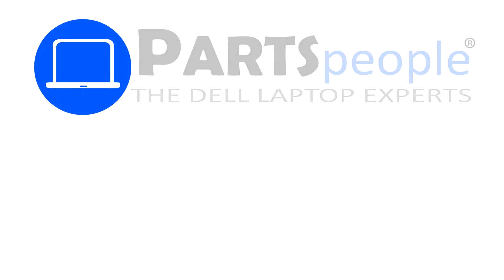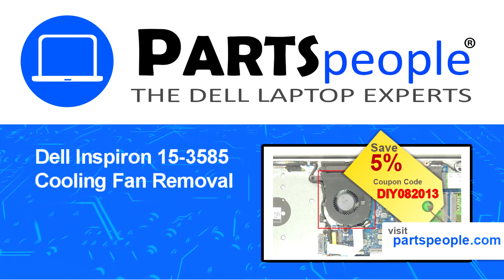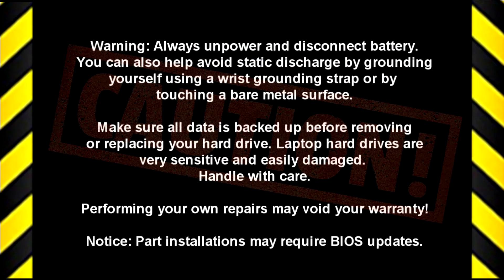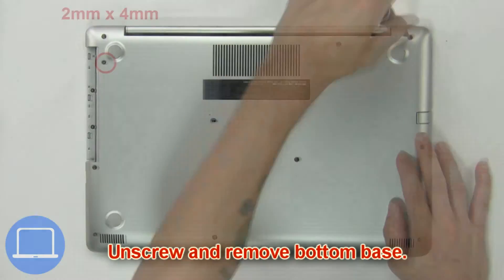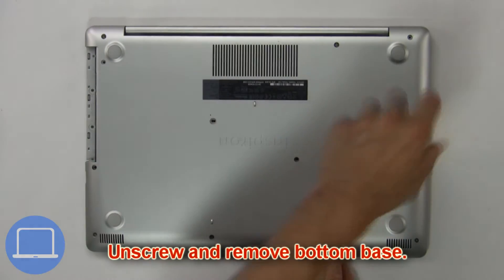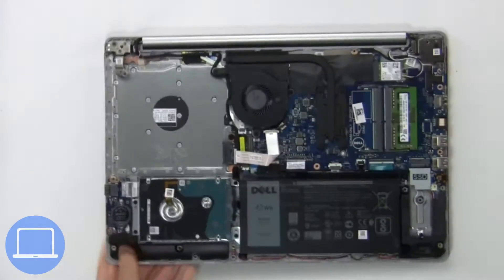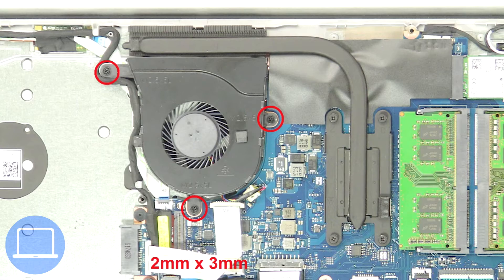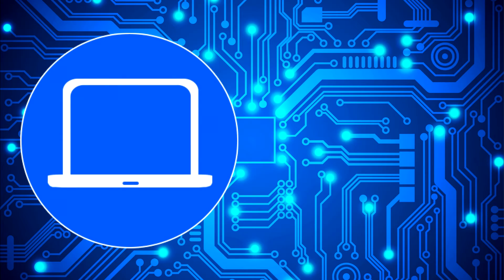Dell Inspiron 15-3585 (P75F008) Cooling Fan How-To Video Tutorial